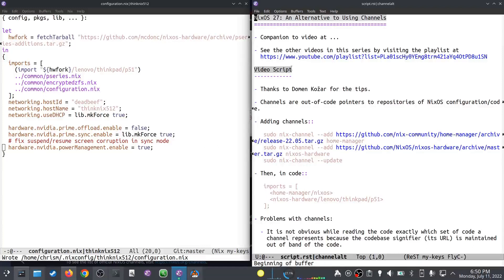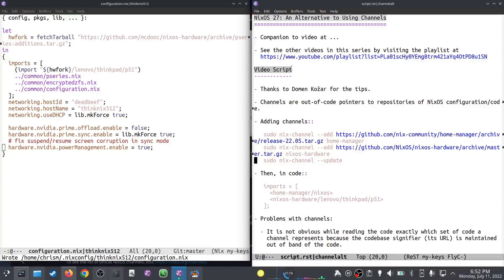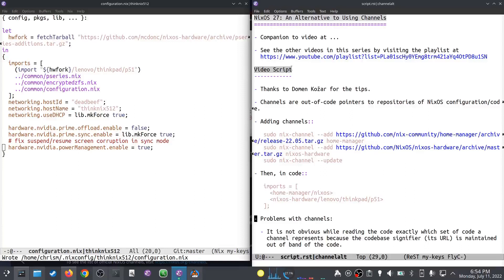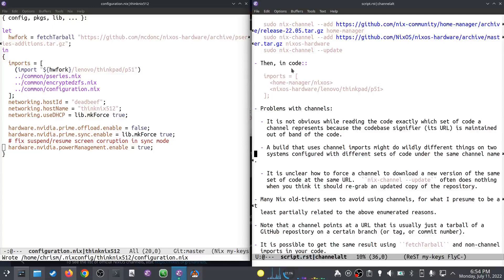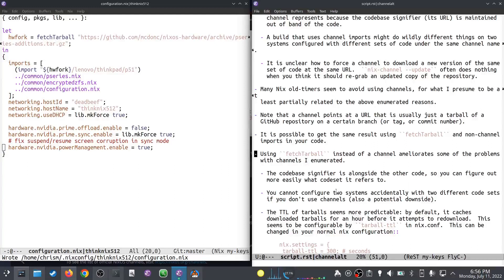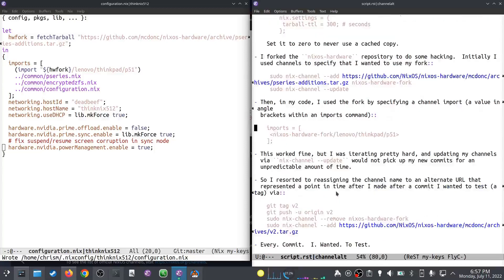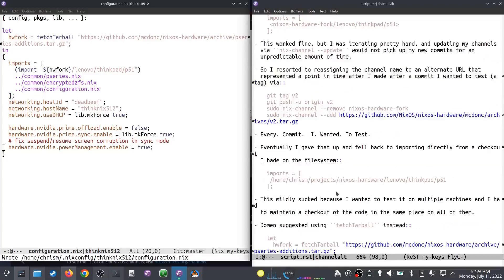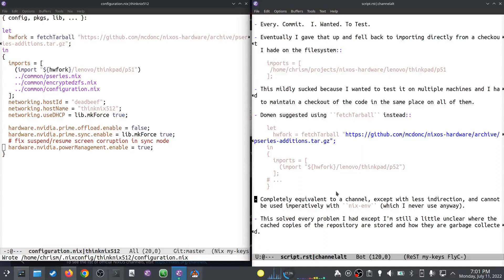NixOS 27: An Alternative to Using Channels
I uncover an alternative to using channels that is useful for developers. No one dies.